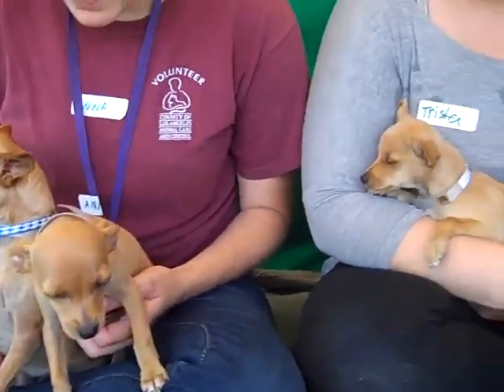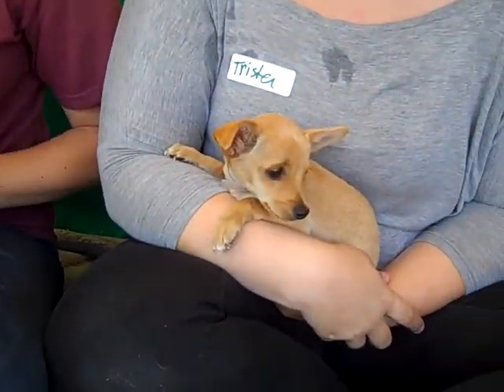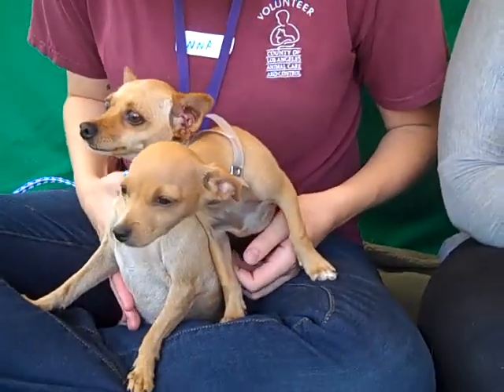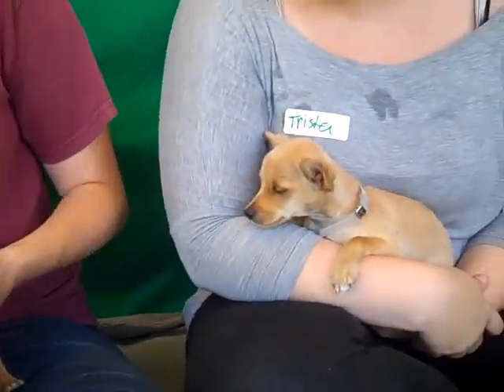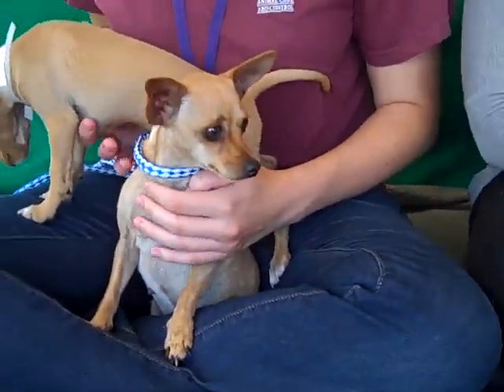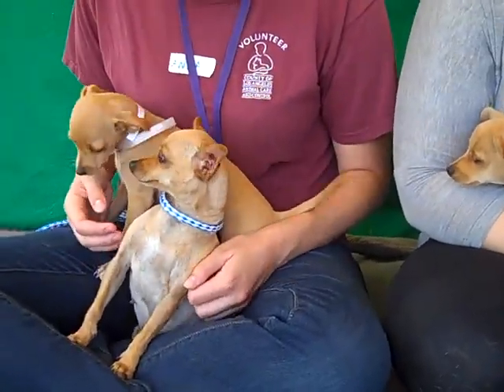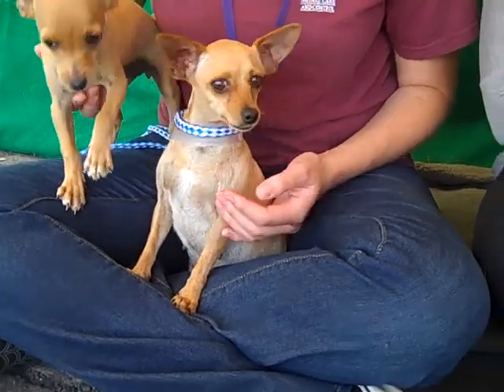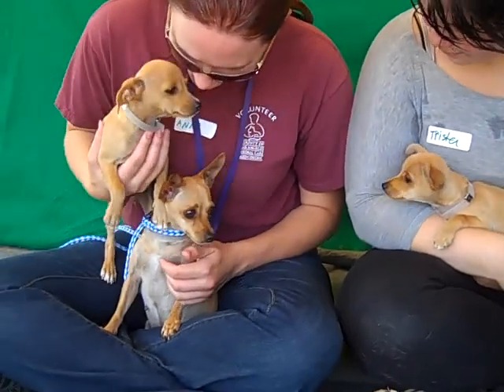A4741706 Dahlia A4741711 Daffodil A4741709 Basil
A4741706 Dahlia is an affectionate 2-year-old tan female Short Haired Chihuahua mix who was found in La Puente with her two puppies, Basil [A4741709] and Daffodil [A4741711], and brought to the Baldwin Park Animal Care Center on August 5th. Weighing 6 lbs, Dahlia is a classic purse pet who loves to be carried. She is friendly with people and seems to get along well with other dogs. Dahlia is ready for a family of her own, and will be a loving indoor pet and delightful best friend for anyone in any living situation.

A4741709 Basil is a 3-month-old tan male Short Haired Chihuahua mix puppy who was found in La Puente with his mom, Dahlia [A4741706], and sister, Daffodil [A4741711], and brought to the Baldwin Park Animal Care Center on August 5th. Weighing only 3 lbs, Basil is a blank puppy slate for training and is looking forward to being part of a household eager to train and socialize a young puppy. Cheerful and loving, Basil will be a splendid indoor pet for any household.